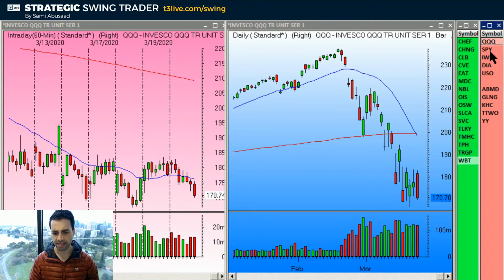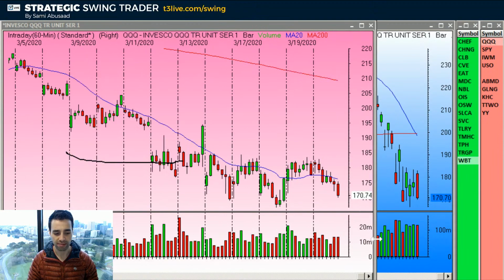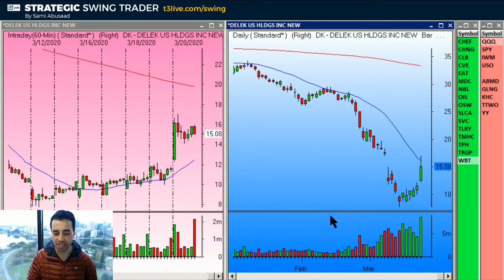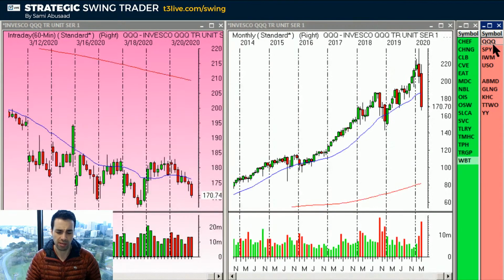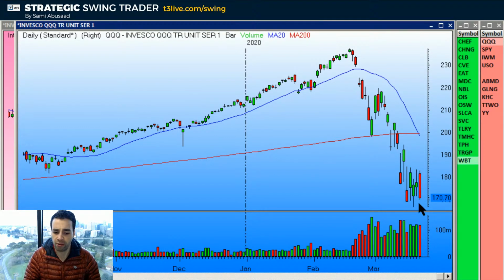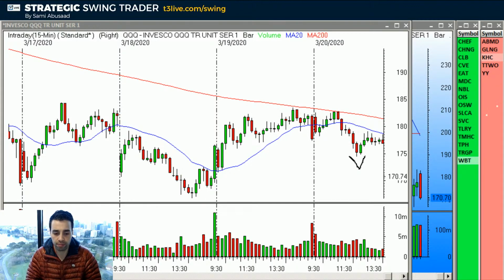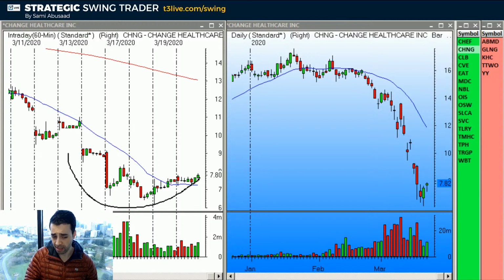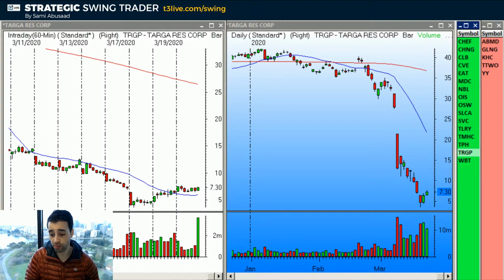Actionable Swing Trade Ideas for March 23 - 27 | Market Update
Analysis of the current market and a review of several swing ideas for the upcoming week.